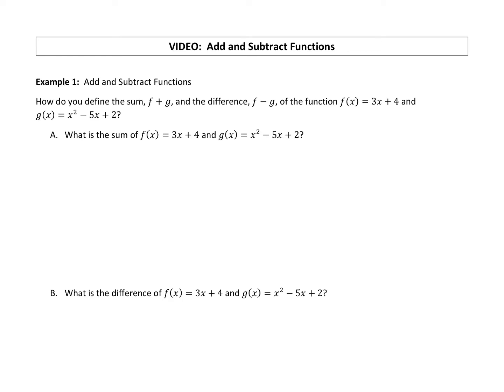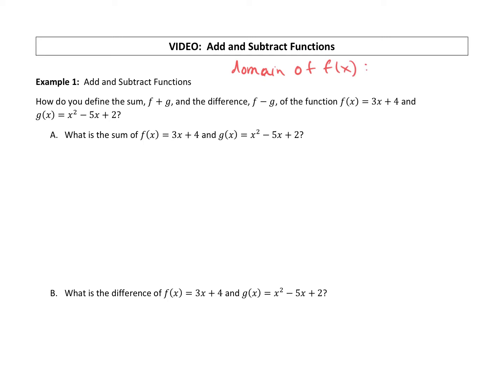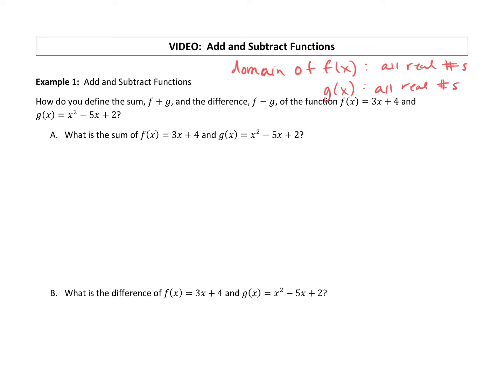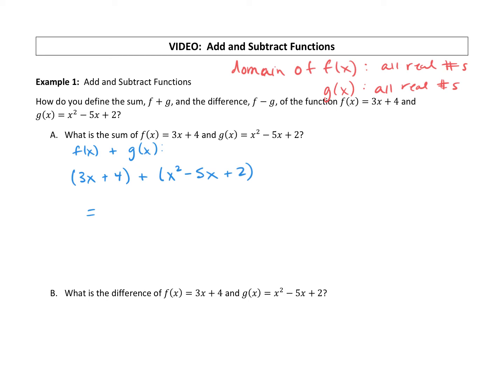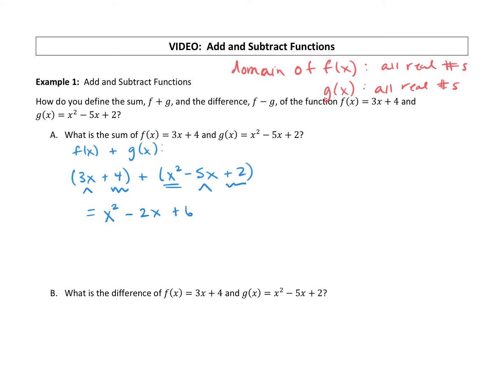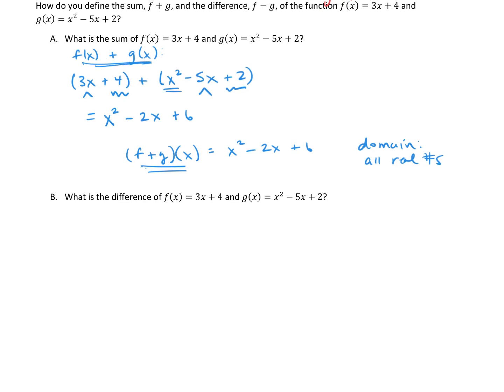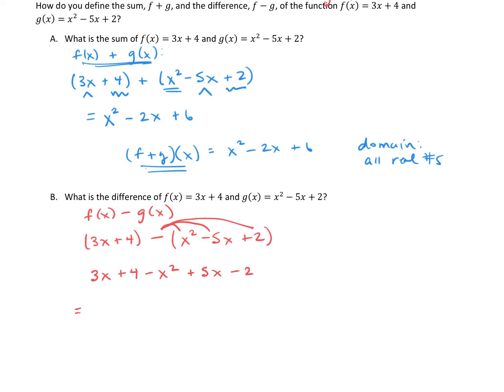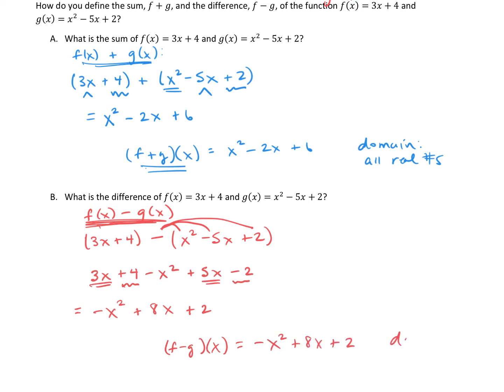Add and Subtract Functions